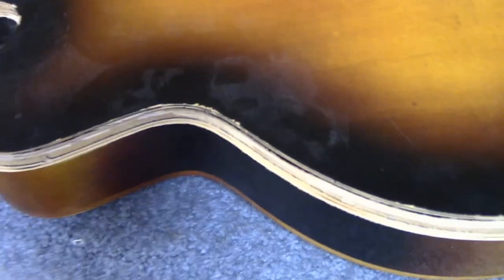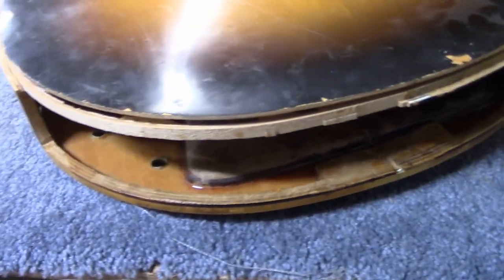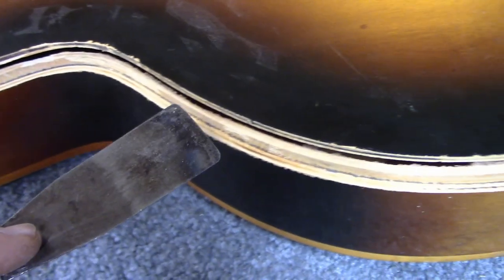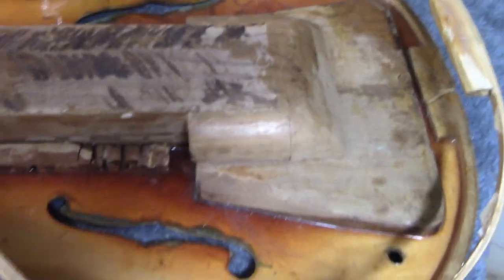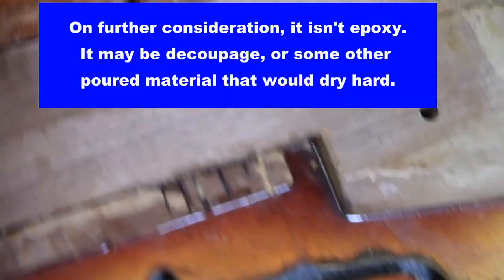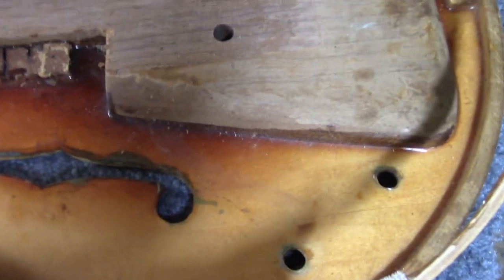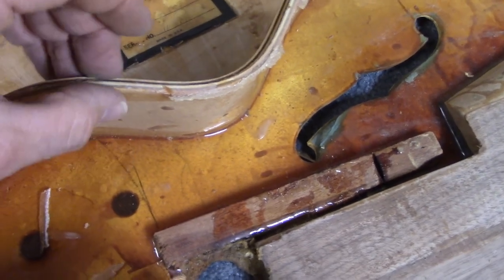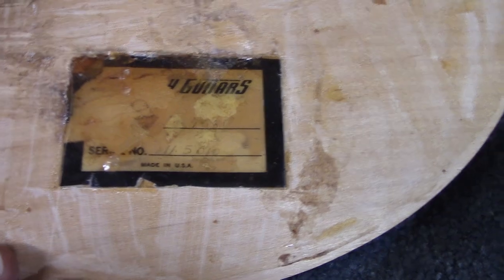Gretsch Geo Van Eps Restoration, part 2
Here is the second video documenting the Gretsch George Van Eps 7 String currently being restored in my shop. This video finishes defining the extent of the guitar's altered condition and reveals our findings when the back was removed from the sides.